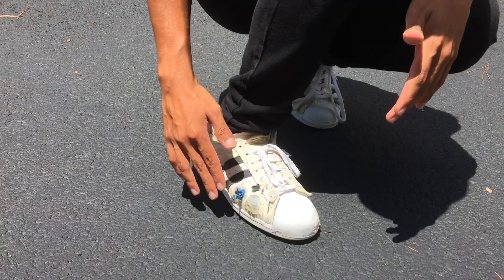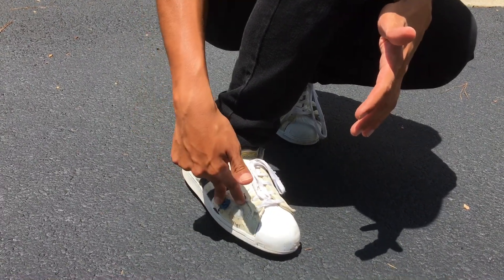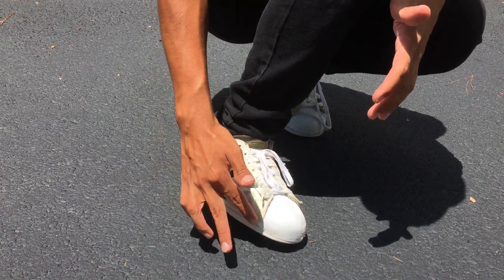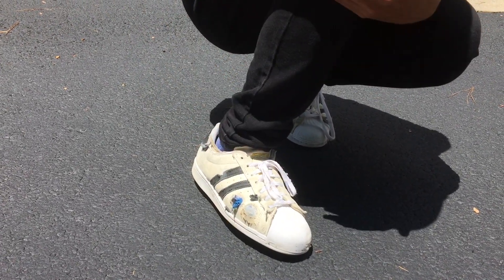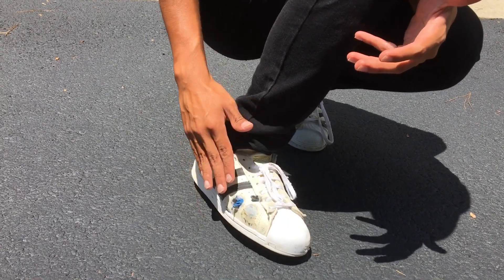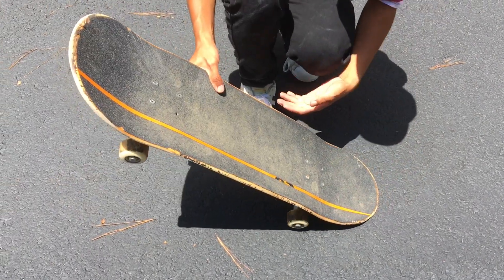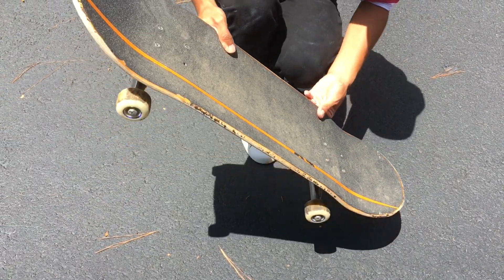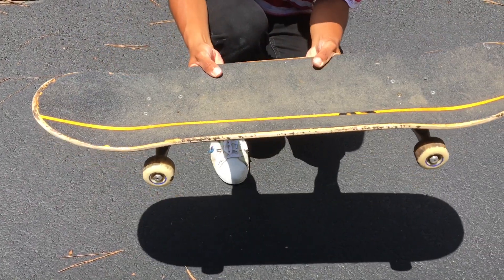How to Ollie! The EASIEST way! | Common mistakes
This is one of the few skateboarding tutorials I have on my channel! If you have any tricks you wanna see a tutorial for make sure to leave it in the comments! As always thank you for your support! ... and if you're reading this. leave a like :)

More fye beats here: Lakey inspired